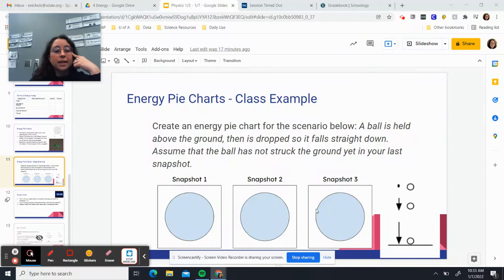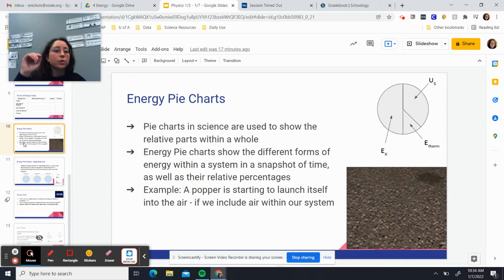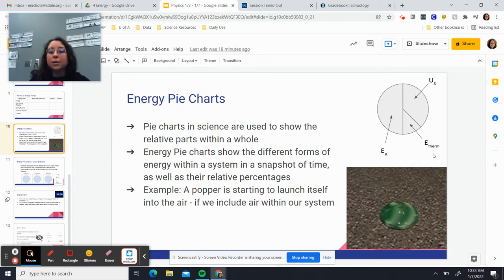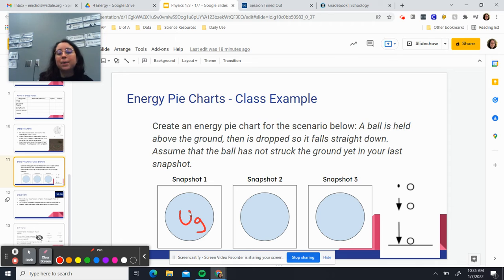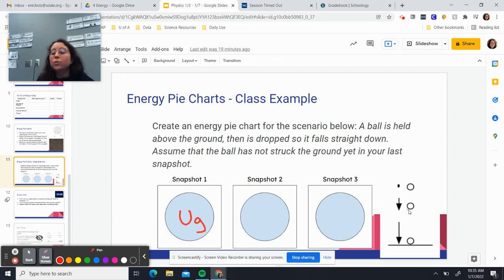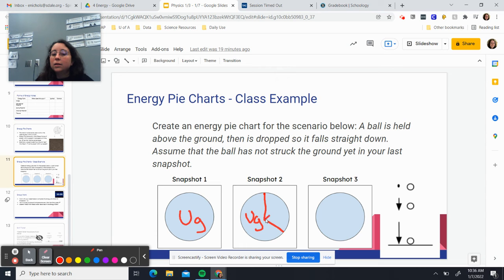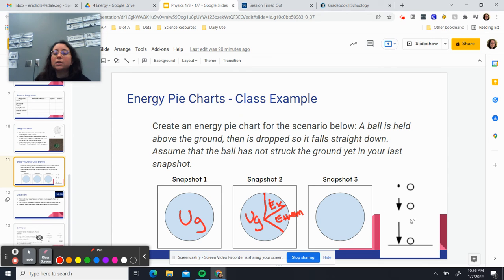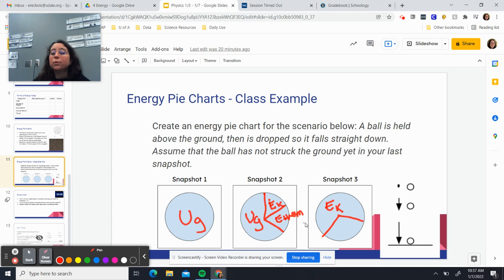Energy Pie Charts Example